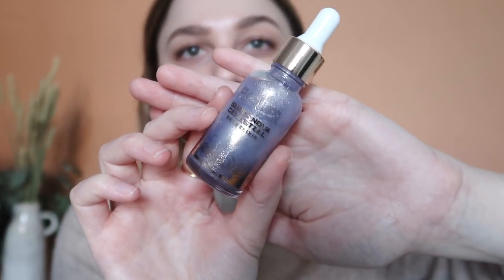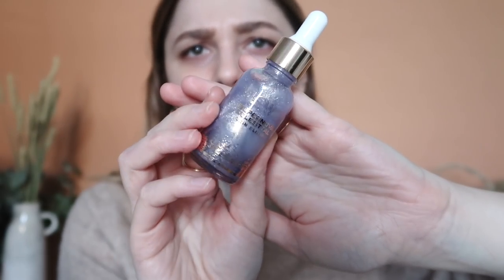FULL FACE OF FIRST IMPRESSIONS | FLOWER BEAUTY | I Covet Thee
Full face of first impressions with Flower Beauty 🌼
New videos on Monday!

Flower Beauty Miracle Matte Liquid Lipstick in Merlot Kiss
Flower Beauty Miracle Matte Liquid Lipstick in Scarlett Letter

+ F.A.Q.

FILMING EQUIPMENT:
Canon G7X Mark II

Most products that feature have been bought and paid for by myself however I am occasionally sent samples to review under no obligation. Opinions and views will always be completely honest and my own!